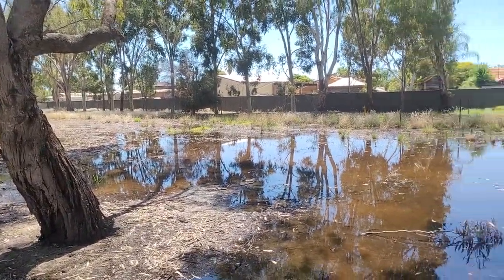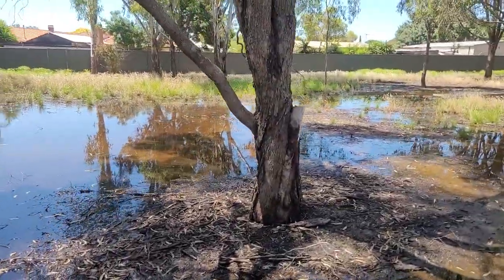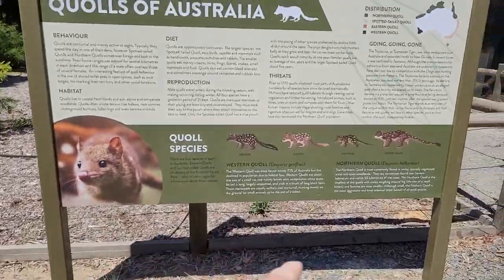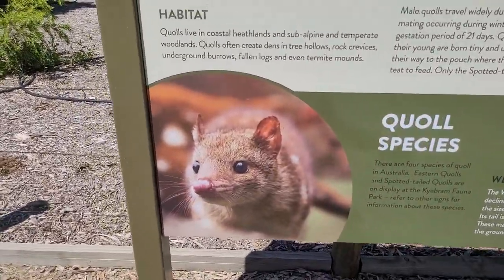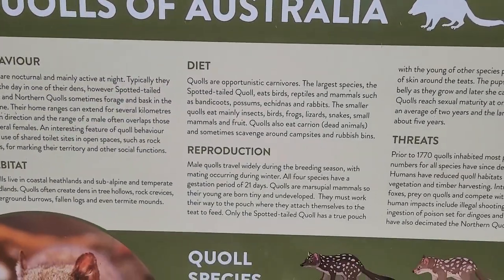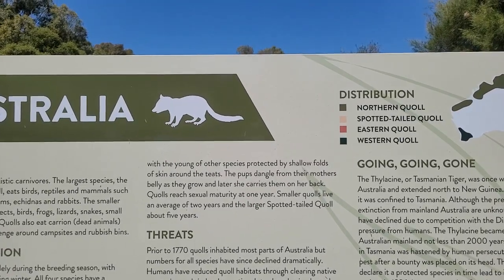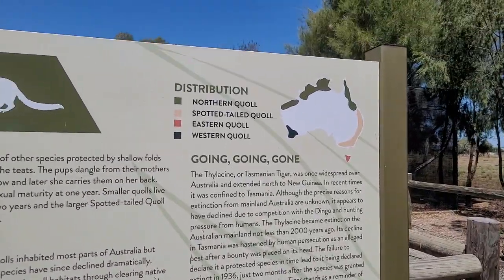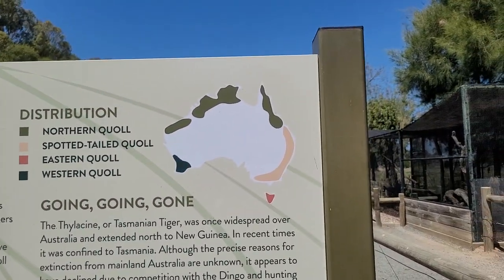Temporary Swamp on Shepparton formation